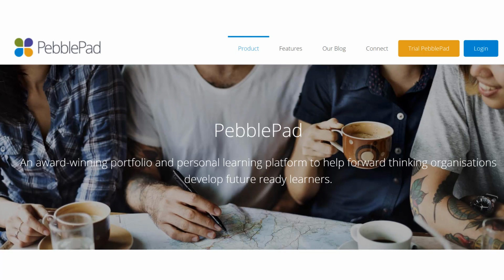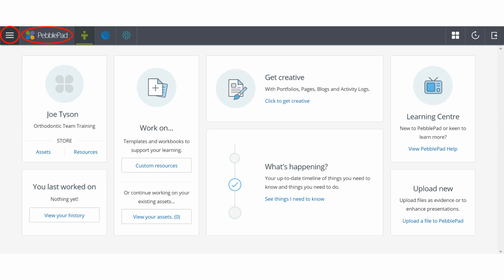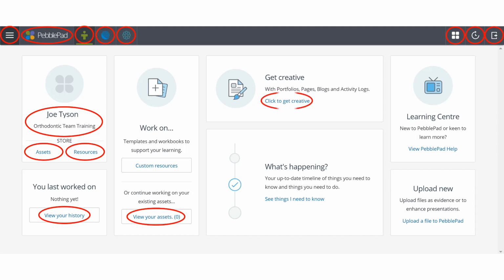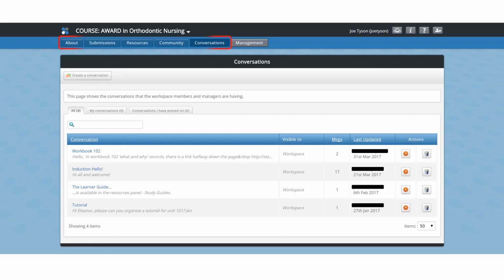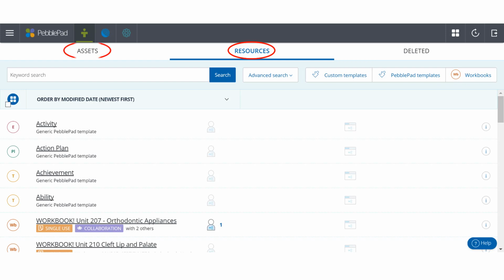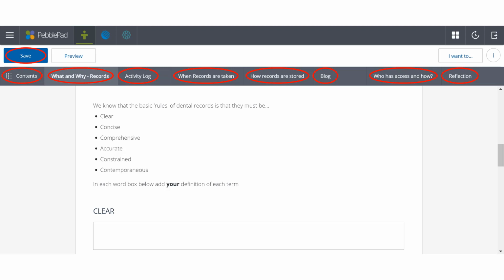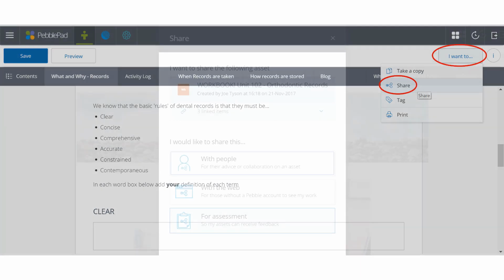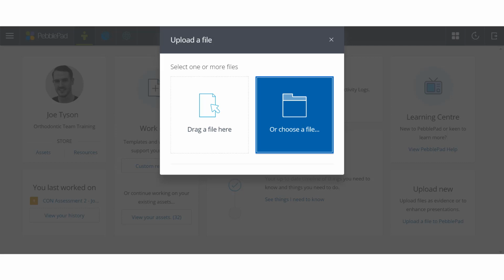PebblePad Induction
This induction is designed to guide you through the world of PebblePad in order to help you with your online studies. We hope you will find it helpful.